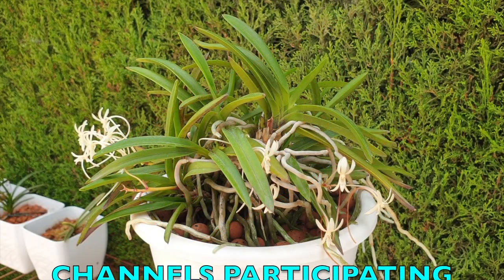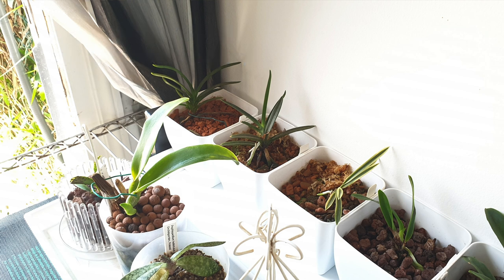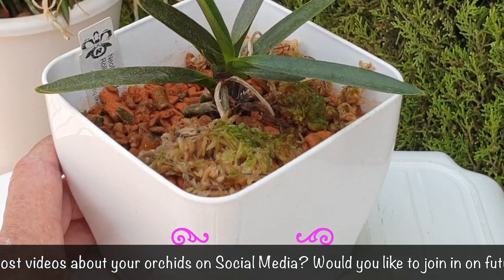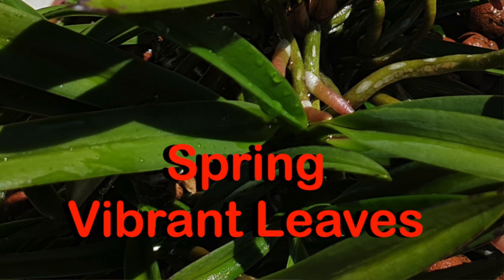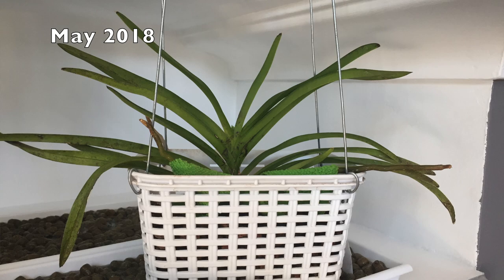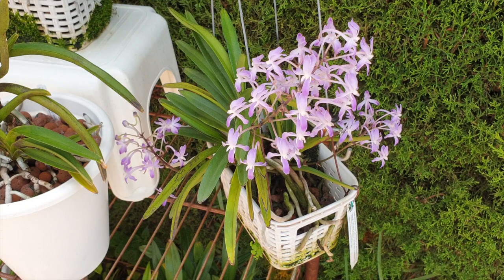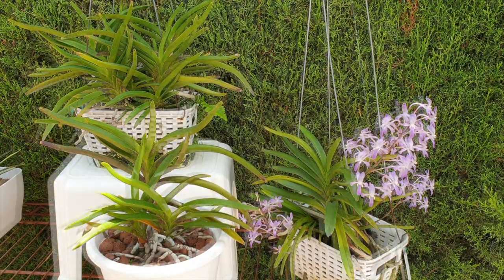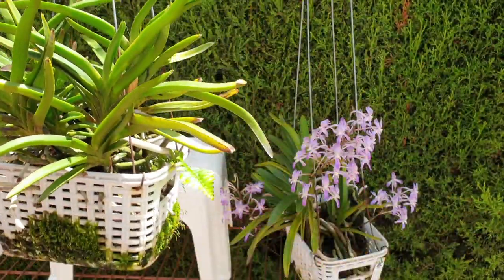Vanda falcata & Hybrids CARE | EXTENSIVE PRIVATE Orchid Collection UPDATE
Don't miss out on this captivating exploration of Vanda Falcata and its hybrids—watch now and immerse yourself in the enchanting world of orchid gardening alongside me! Join me as I delve into the world of these exquisite orchids, sharing my personal care tips and providing an informative update on my extensive private collection. In this informative video, I'll guide you through the essential care tips for Vanda Falcata, a magnificent orchid species known for its delicate flowers, amazing fragrance and graceful charm. I'll share my insights on lighting and temperature preferences, watering techniques, and fertilization methods that have proven successful in keeping my Vanda Falcata plants healthy and thriving. I also showcase my Vanda falcata hybrids, Vandachostylis Lou Sneary and a variety of other hybrids where Vanda falcata plays a crucial role as an immediate parent. Join me as we embark on a visual journey through my private collection, witnessing the progress and growth of these stunning miniature vanda orchids under my care. Together, we'll be inspired by the beauty and intricacy of Vanda Falcata and its captivating hybrids, while gaining valuable insights into successful orchid care practices. Whether you're a beginner orchid enthusiast or an experienced gardener seeking to expand your knowledge, this video promises to provide a wealth of information, accompanied by breathtaking visuals of these remarkable orchids.
00:00 - Vanda falcata Vandachostylis Update and care
00:05 - What does Vanda falcata smell like?
02:50 - Vanda falcata 'Gojō Fukurin' in semi hydroponic culture
04:13 - Vanda falcata 'Kibana' in semi hydroponic culture
05:50 - Vanda falcata 'Shutenno' in semi hydroponic culture
07:43 - How to water Vanda falcata in semi hydroponic culture
09:44 - Quick Guide to careing for Vandachostylis Lou Sneary Neostylis Lou Sneary
Ynse Orchids & ADD:
Issie's Orchids:
My environment:
Mediterranean climate, hot summers / mild winters
45% - 85% humidity, with regular airflow
Orchid growing supplies:
               Seramis, Akadama
Water: Reverse Osmosis
Insecticidal Soap
General PPM: 300 Summer, or in active growth
                          150 Winter, RO Water and KelpMax only